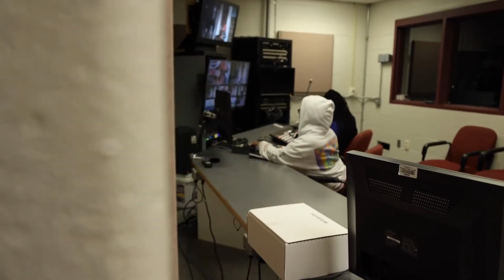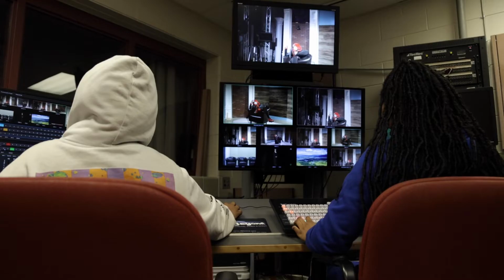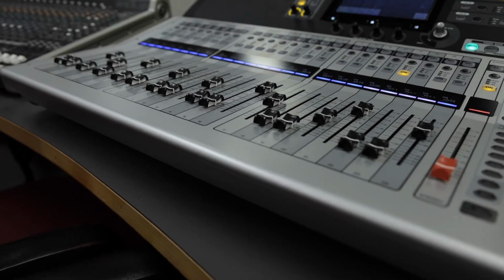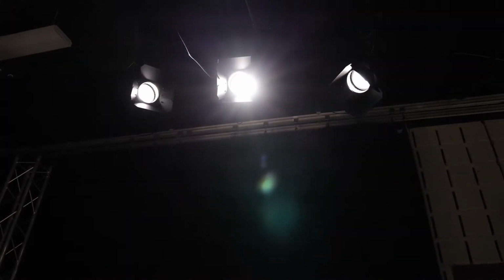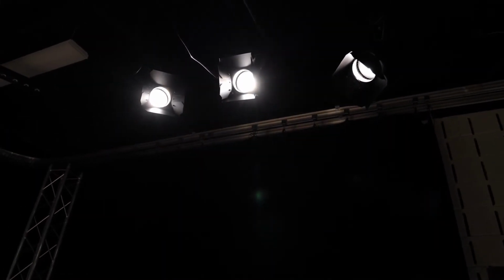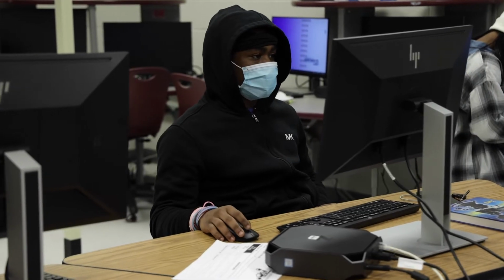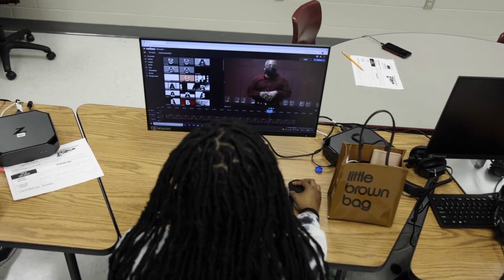Career and Technical Education: TV Production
Tv Production: In this course, students will engage in hands-on digital media production while using industry-standard equipment and software. They will learn how to work as media producers and explore careers in the dynamic industry of digital media production.

 TV & Media Production 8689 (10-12 grade)

Prerequisites (8688)

This course builds upon knowledge and skills from Television and Media Production I. Students will generate fiction and non-fictional media content. Students will enhance their digital media production skills by entering the studio and control room and become proficient with industry-standard equipment and software. They put their knowledge of digital media production into action with use of sophisticated tools and equipment as they begin to develop their personal portfolios

 TV & Media Production 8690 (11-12)

This course builds upon knowledge and skills from Television and Media Production I and II. Students will demonstrate mastery of media production knowledge and skills. They will create original productions, assemble a professional digital portfolio, and investigate the dynamic media production industry. Students will research postsecondary opportunities and formulate strategies for both college and career success.

Certifications

Adobe Certified Associate (ACA) Examinations

Apple Certified Pro Examinations

Audio-Visual Communications Assessment

Broadcasting and Journalism Assessment

Certified Broadcast Technologist (CBT) Examination

Certified Television Operator (CTO) Examination

College and Work Readiness Assessment (CWRA+)

Customer Service Examination

Customer Service Specialist (CSS) Examination

Media Composer Certification Examinations

National Career Readiness Certificate Assessment

Performing Arts Assessment

Professional Communications Certification Examination

Television Production Assessment

Television Video Production Examination

Visual Arts Assessment

Visual Communications and Interactive Media Design Assessment

Workplace Readiness Skills for the Commonwealth Examination